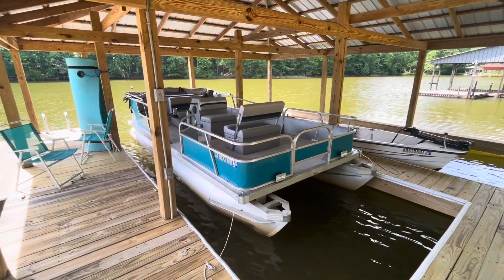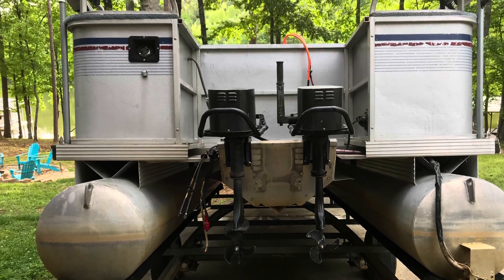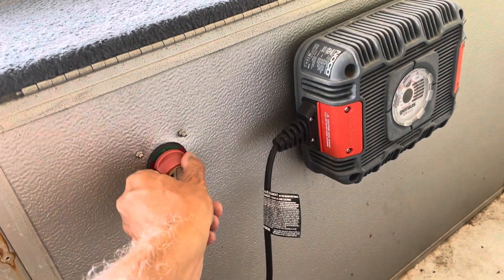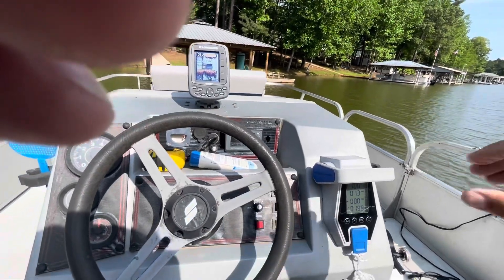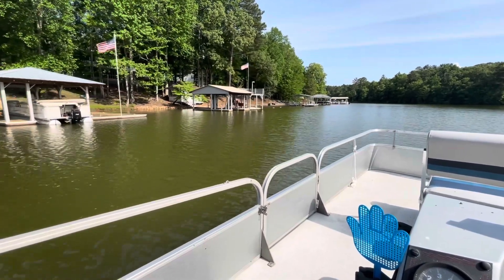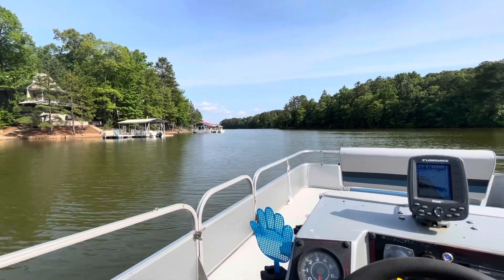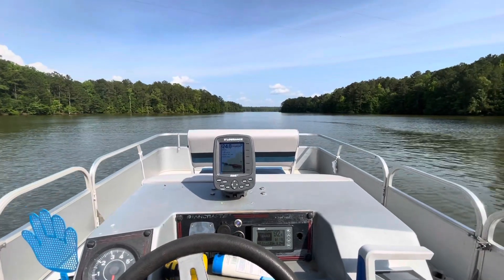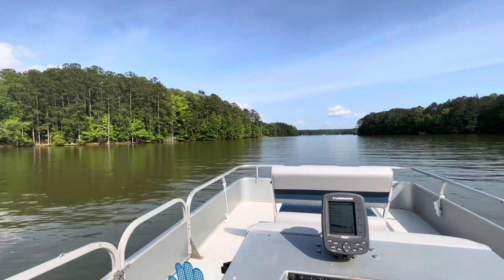Electric Pontoon Boat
Update to my electric pontoon boat 2023.

ePropulsion Navy 6.0 outboard